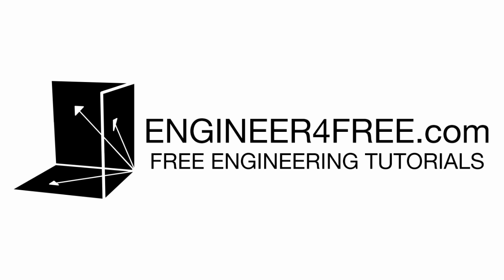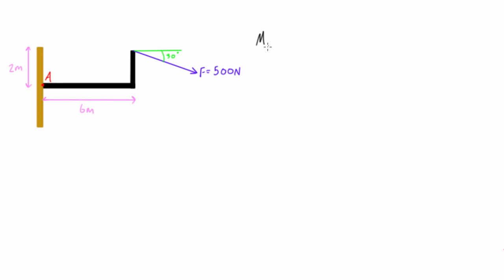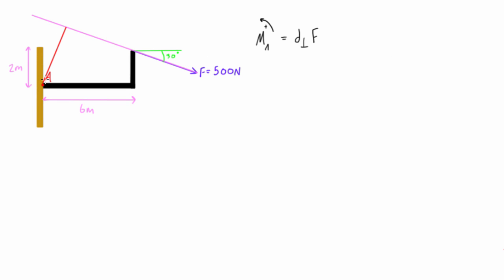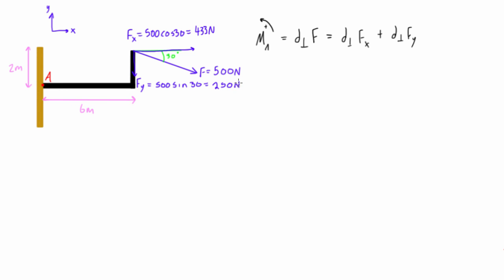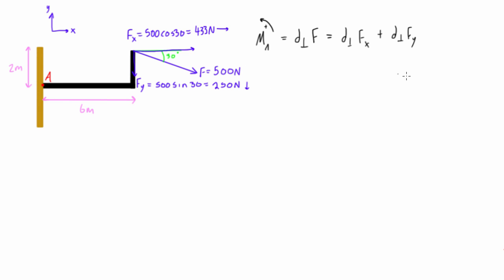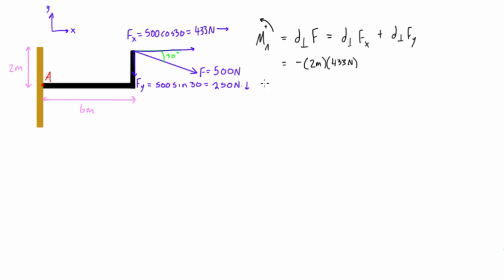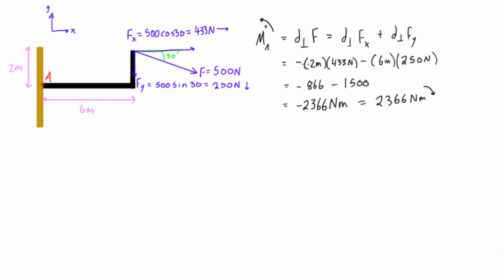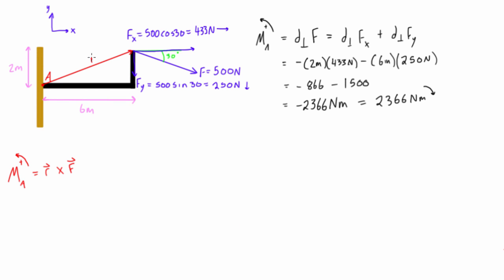Find the moment of a force about a point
This engineering statics tutorial goes over an example of how to find the moment of a force about a point.